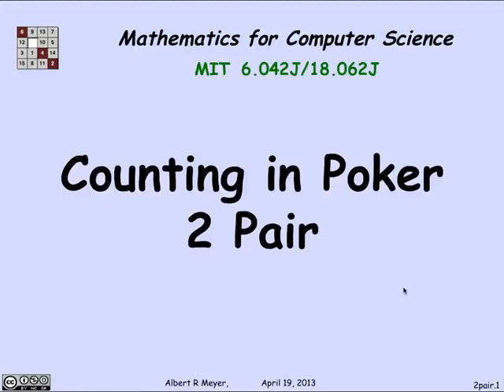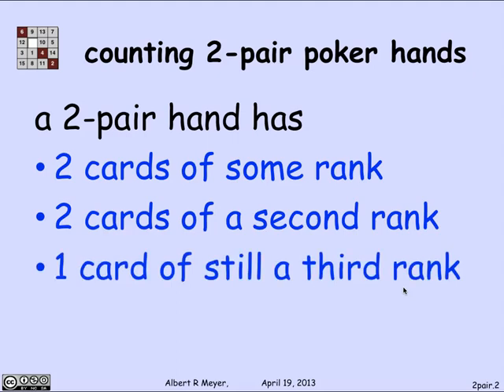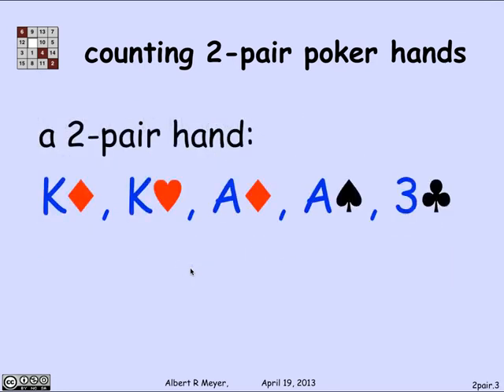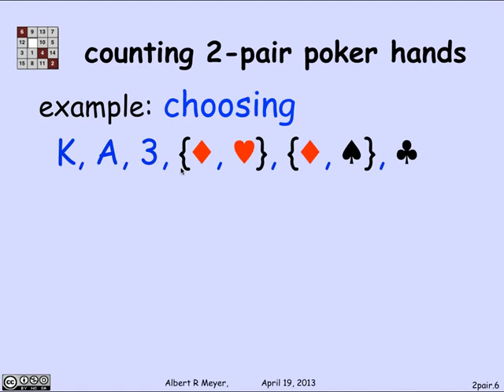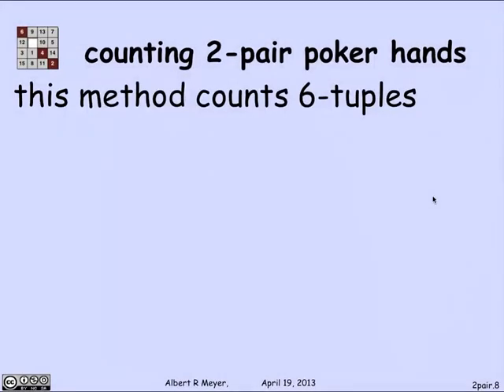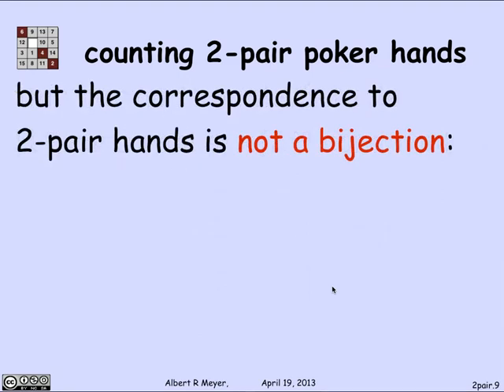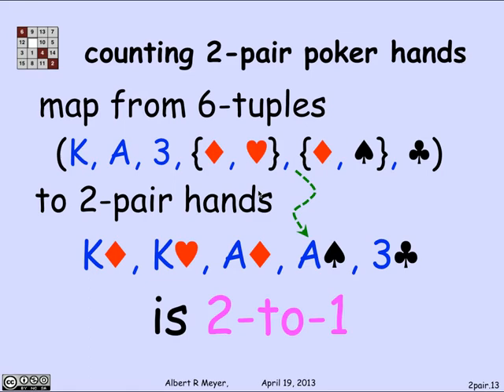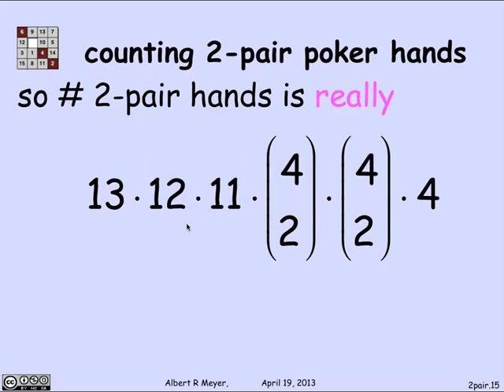MIT Mathematics for Computer Science Lesson 19